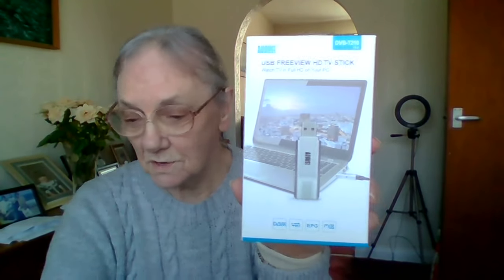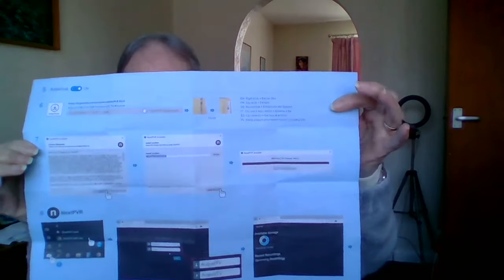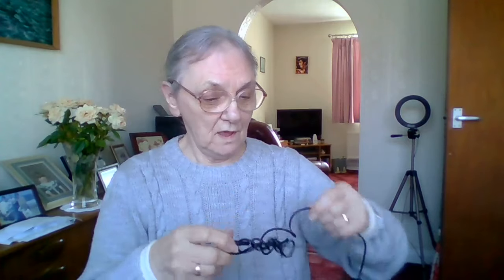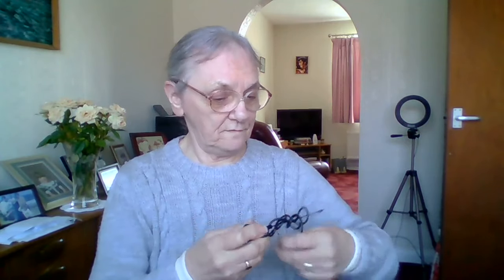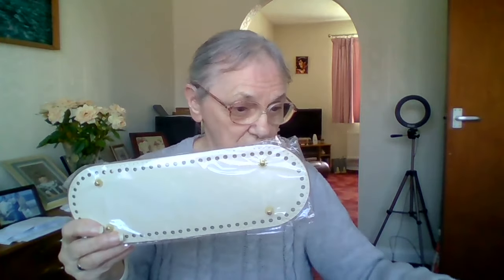Shopping With Amazon, Sheila's Shopping and Cooking